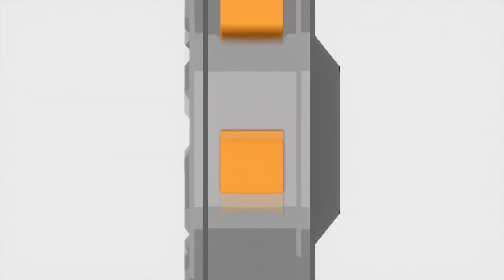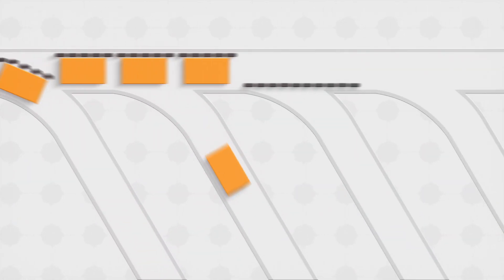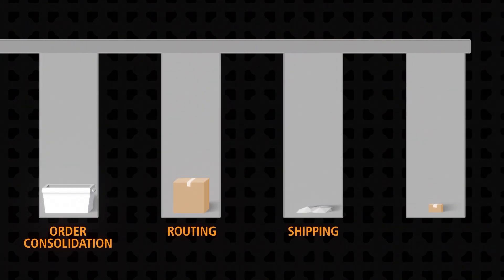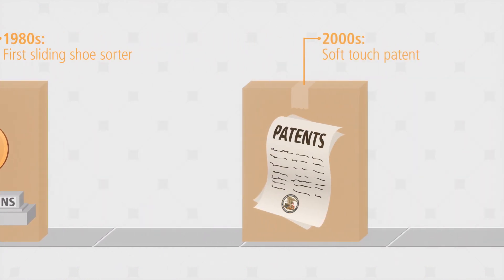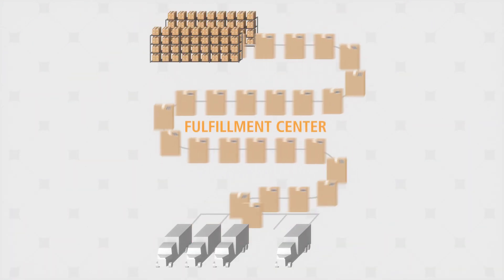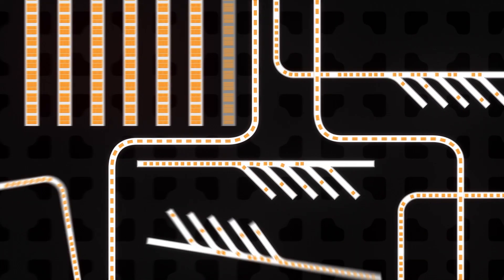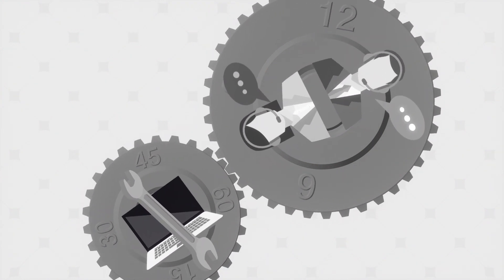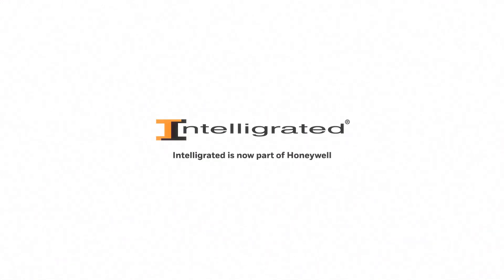Sortation Solutions | Honeywell Intelligrated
Honeywell Intelligrated sortation technology can accommodate virtually any product size, shape and capacity requirements. Tailored for any market or application, the broad range of Honeywell Intelligrated sortation solutions ensure the highest throughput at minimum speeds, providing years of reliable, low-maintenance operation.